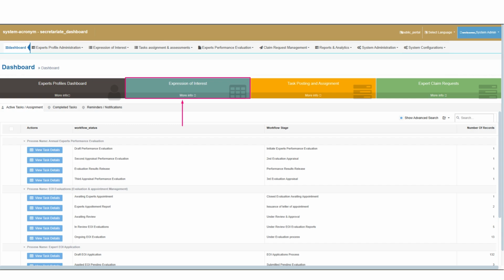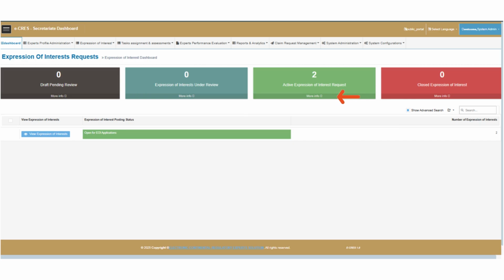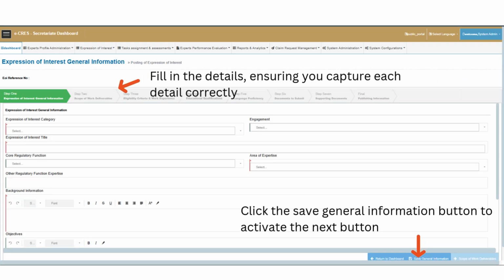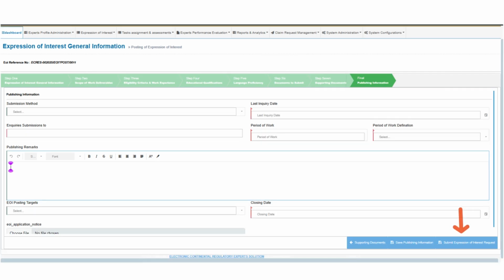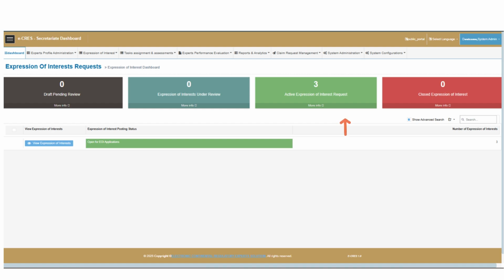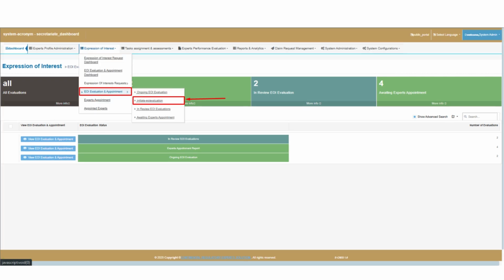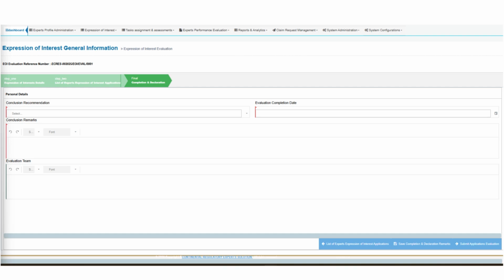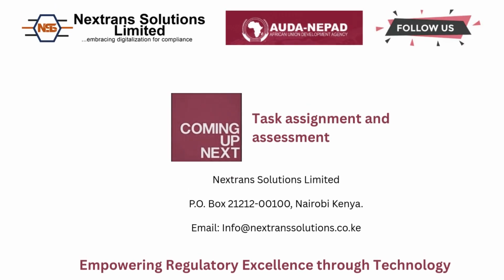SECRETARIET DASHBOARD: EXPRESSION OF INTEREST MANAGEMENT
This video is part of the ECRES Secretariat training series.

It provides a step-by-step guide to managing Expressions of Interest (EOIs), including how to:
• Access the EOI Dashboard and track statuses (Draft, Under Review, Active, Closed)
• Initiate and publish new EOIs using the seven-step posting workflow
• Review, evaluate, and score applications against eligibility criteria
• Manage evaluations, appointments, and final approvals
• Notify successful experts and track appointed experts

This module ensures Secretariat staff can efficiently manage EOIs from posting to expert appointment.

Audience: Secretariat staff only.